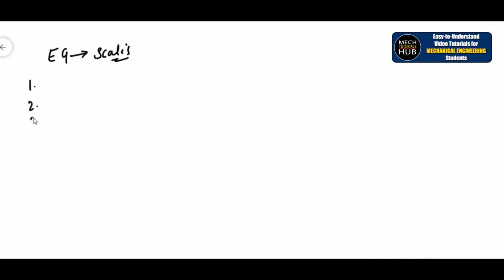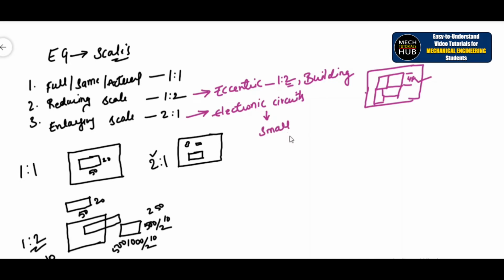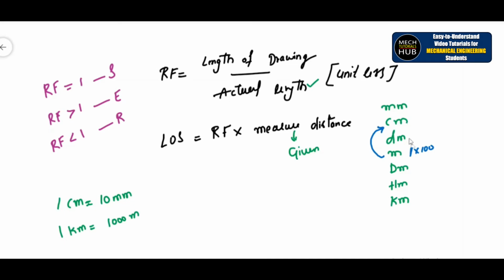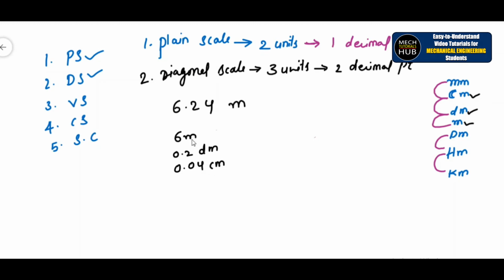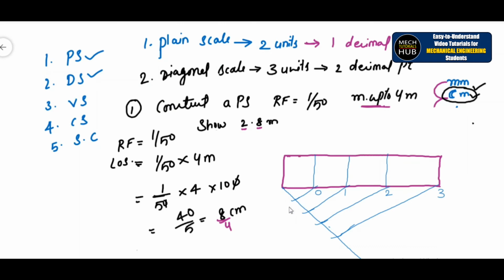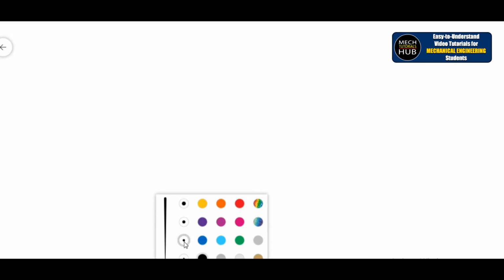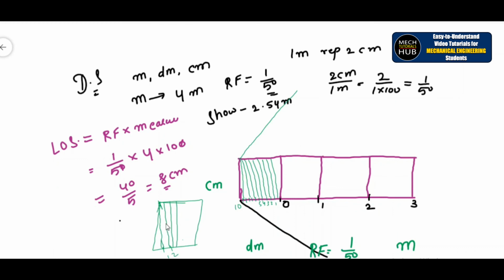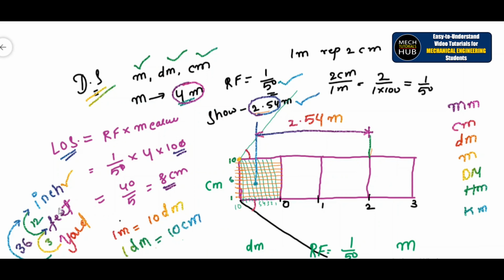SCALES | Types of Scales, Representative Fraction, Formulae | ENGG GRAPHICS TUTORIALS | Chapter 05